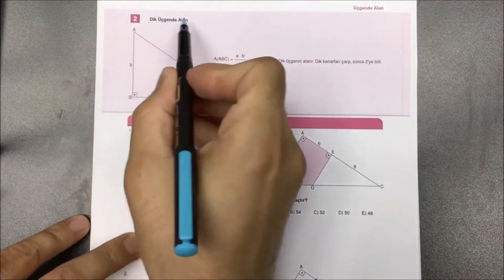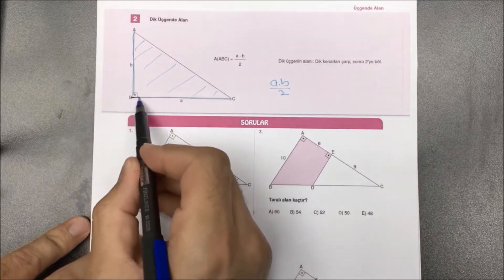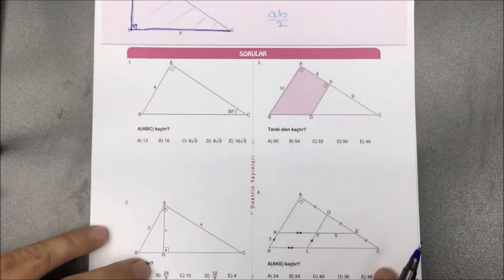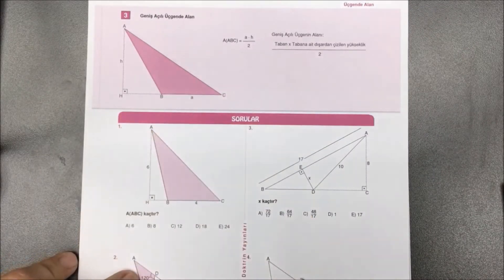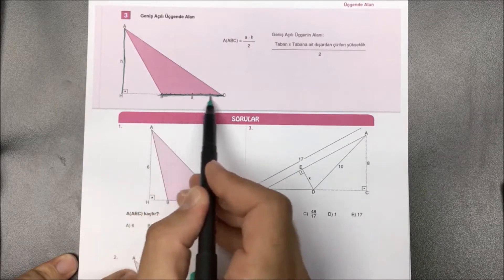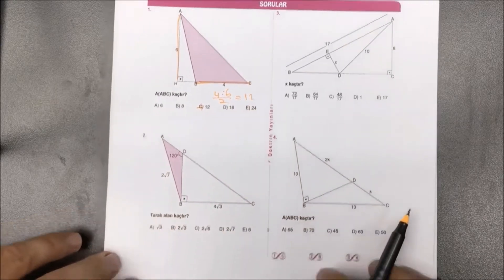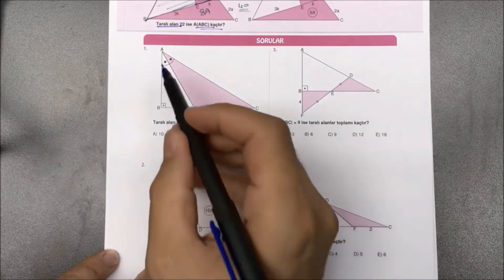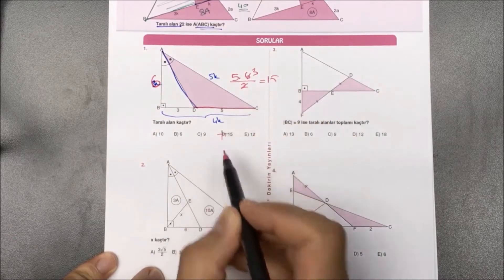10 - Üçgende Alan | A4 Boyut Sıfırdan Sonsuza Geometri Kitabının Çözümleri